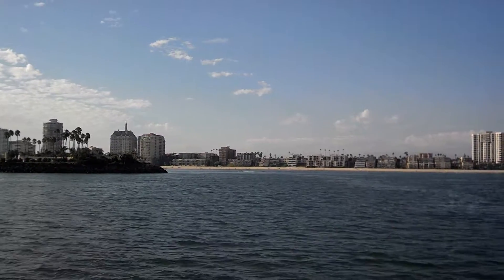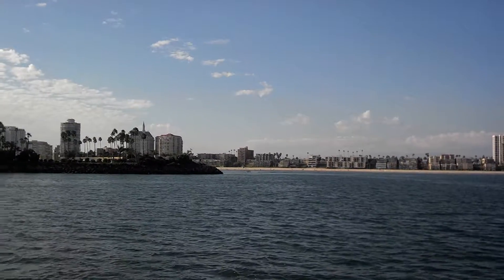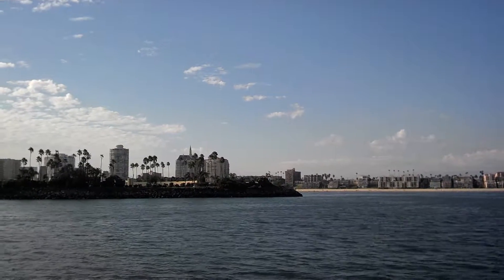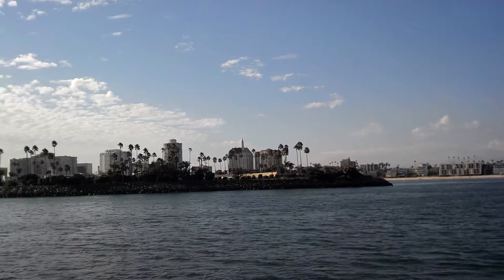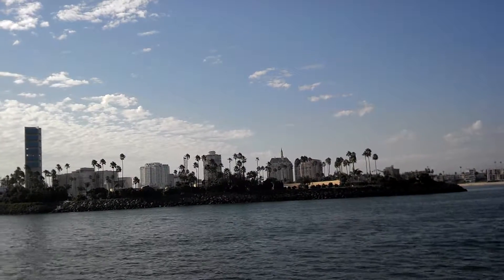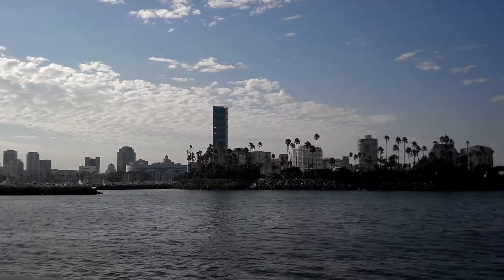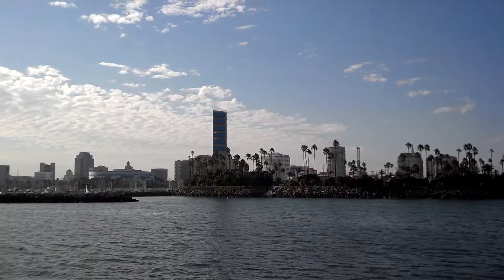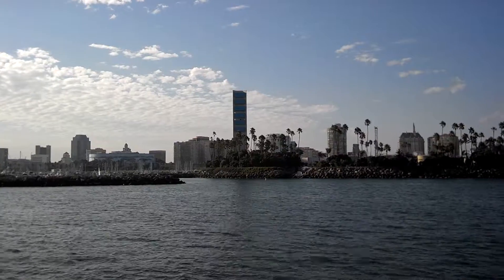(Pt 5) Long Beach Harbor Cruise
Enjoying a day with family. 8/11/14.